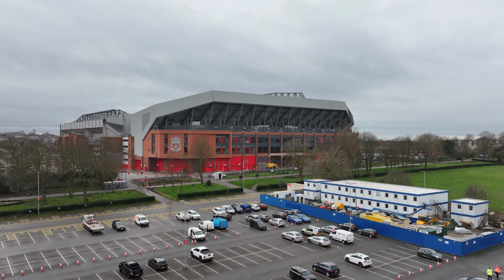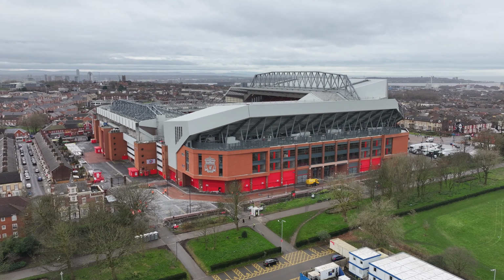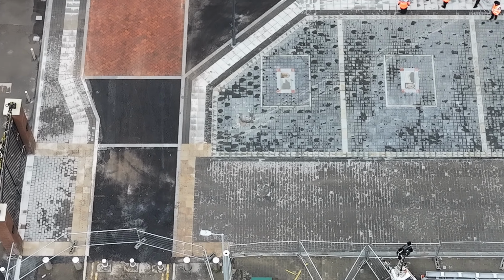Anfield Road Stand Expansion. Development Progress On 28.2.24 as Liverpool Prepare for Southampton.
Here is my latest video of the Anfield Road Stand development on the 28.2.24.